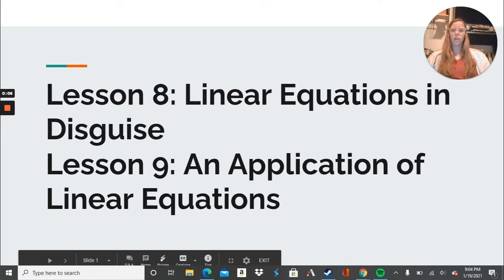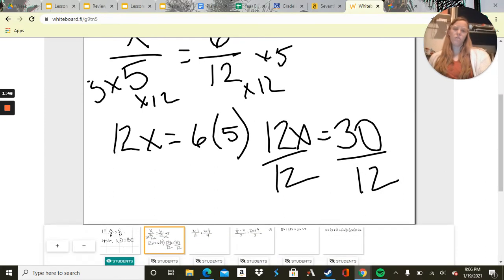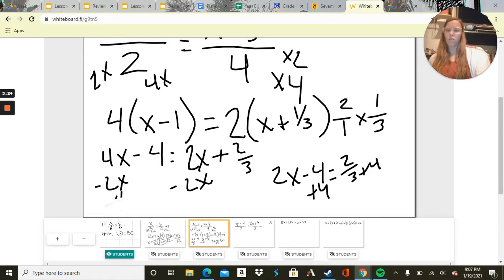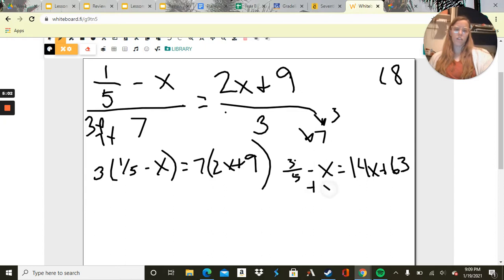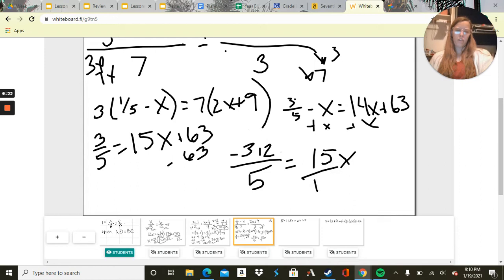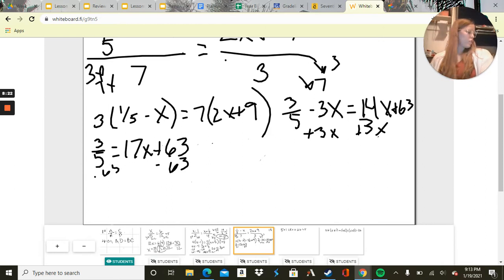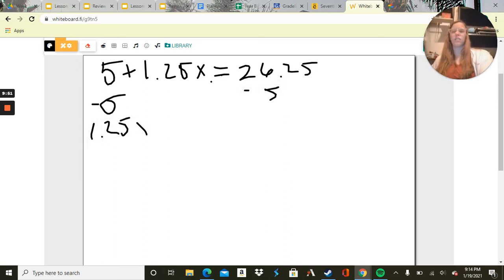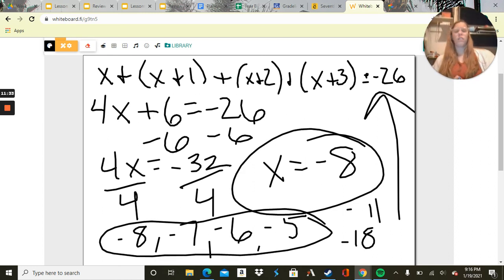8 - Math - Unit 4 Lessons 8-9 - January 20, 2021